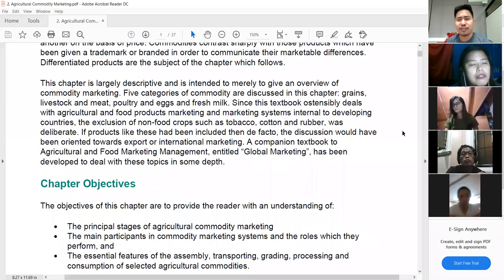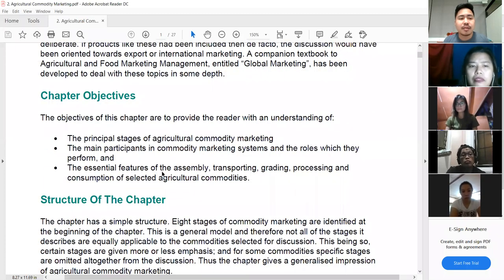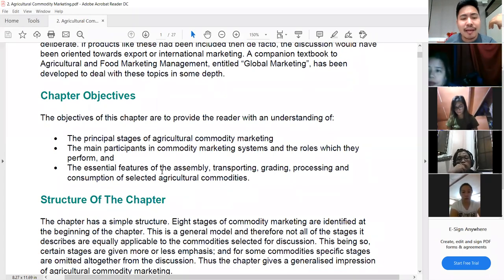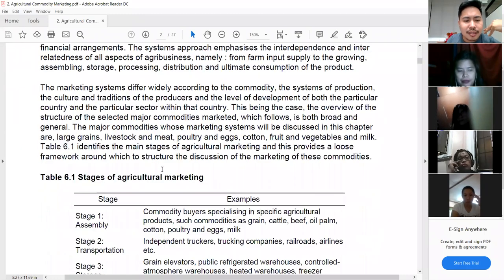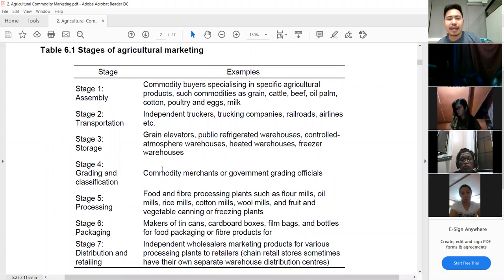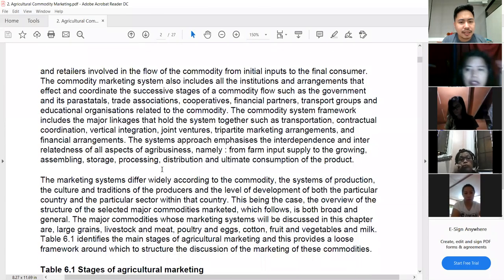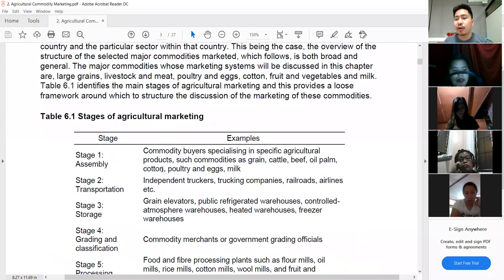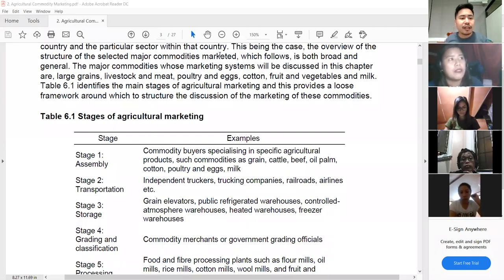[1/2] Marketing Agricultural Commodities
This is the first part of the discussion of JV Murcia in the topic Marketing Agricultural Commodities